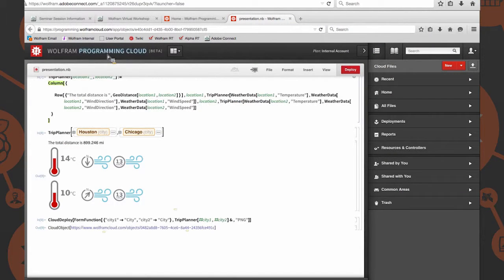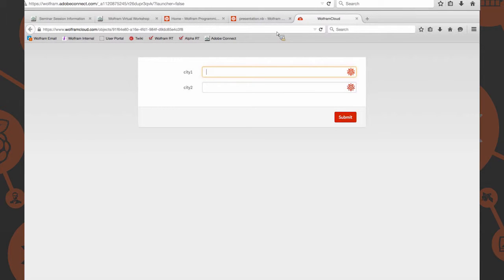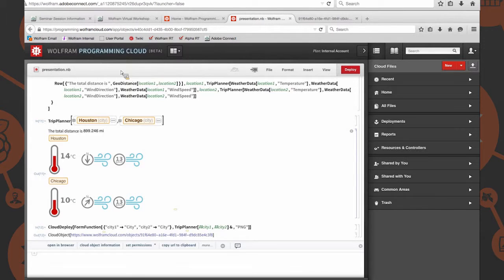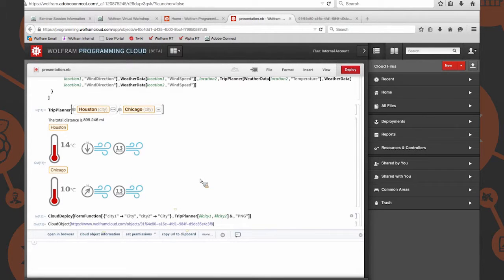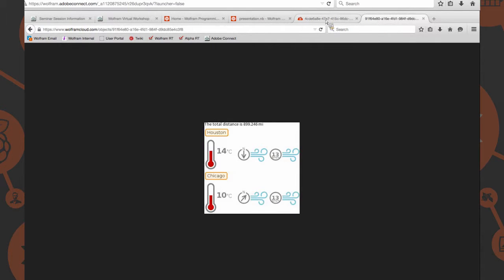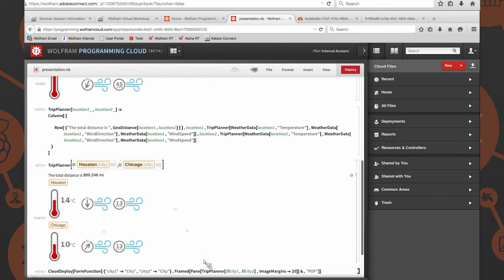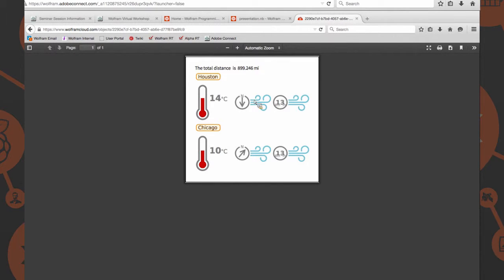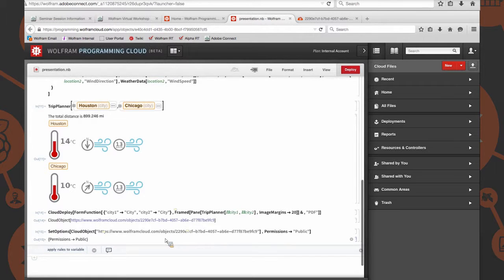Senior Developer Feedback and Q&A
Hints, tips, and tricks for writing better code faster, with less effort. Senior developers provide their feedback on a student web application project and answer questions about the Wolfram Language and its capabilities.